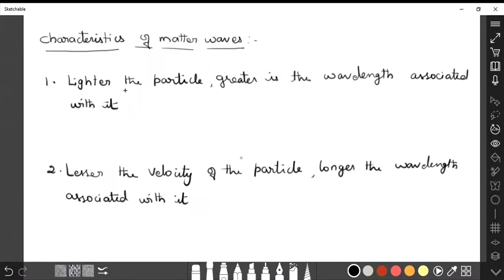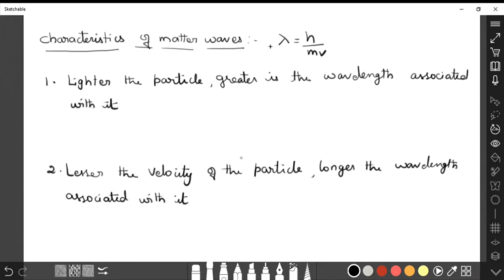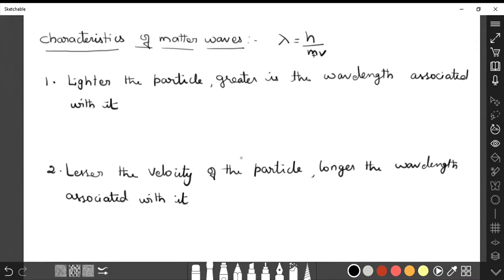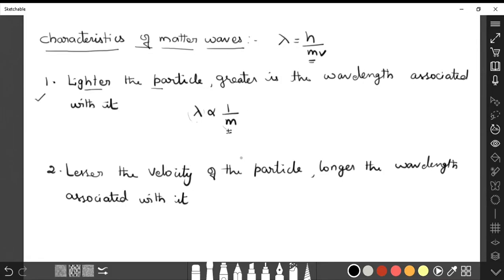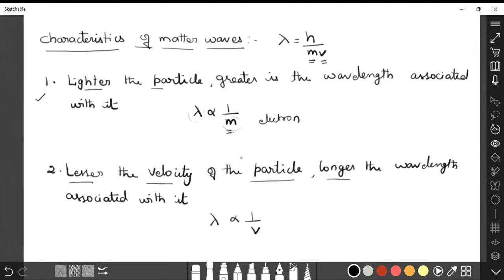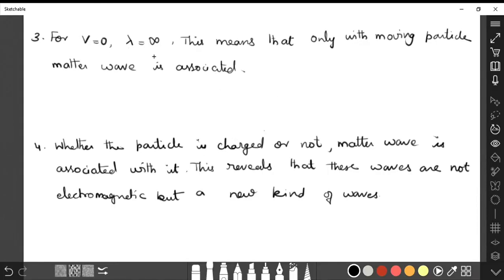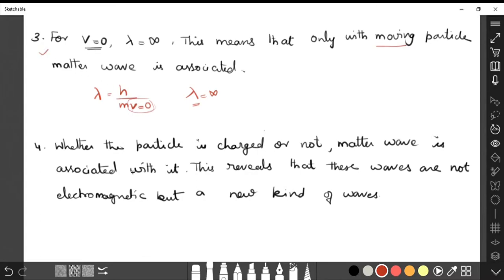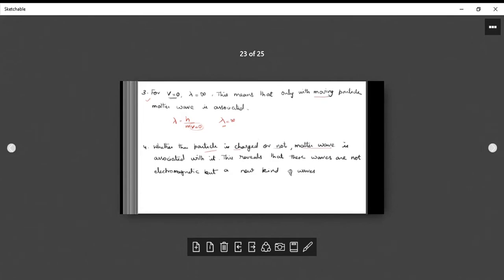Characteristics of Matter waves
In this video I explained the characteristics of Matter waves.